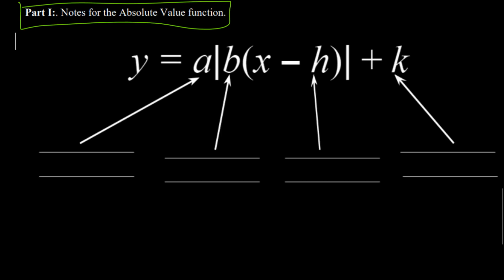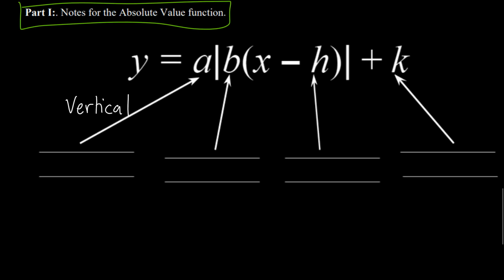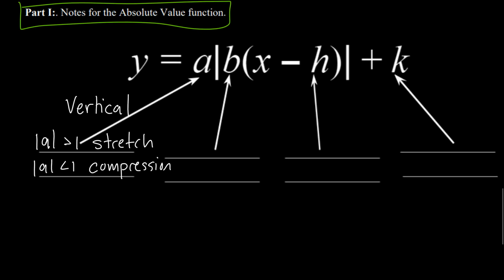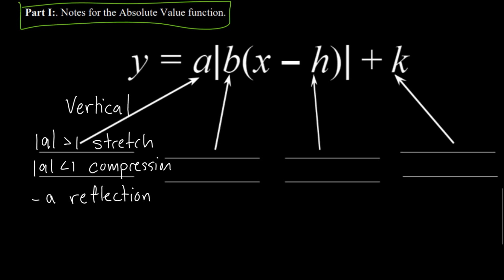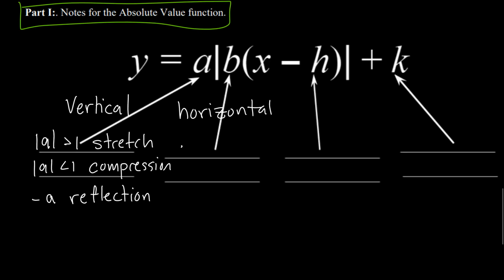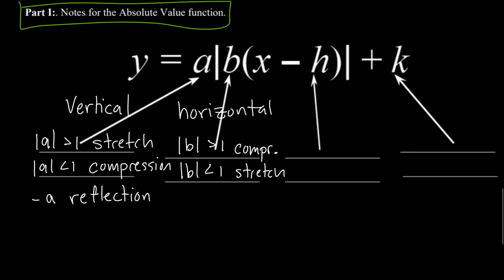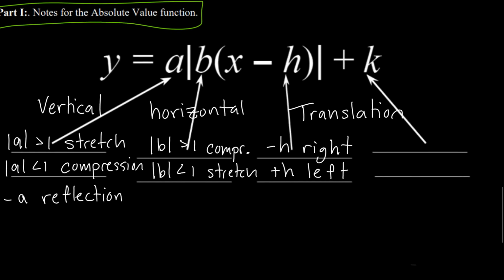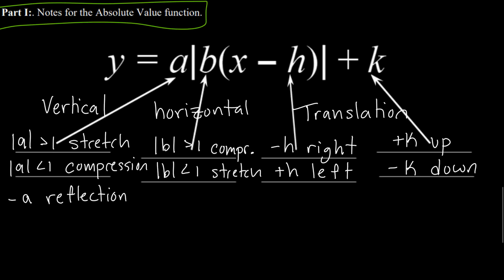Domain and Range Notation Notes